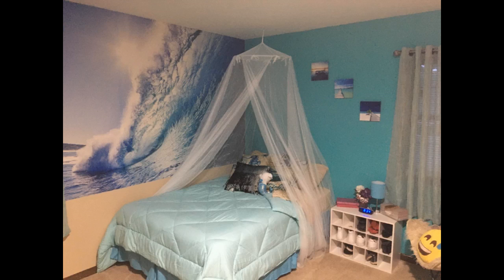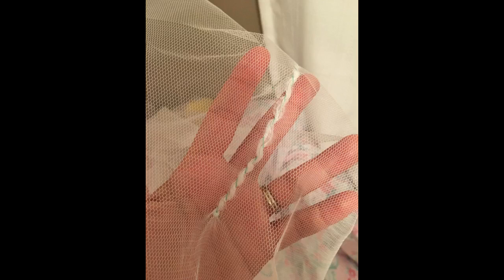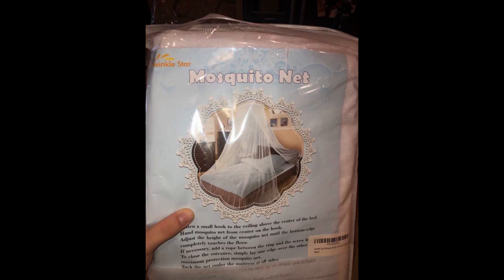Twinkle Star Bed Canopy for Single to King Size Beds White